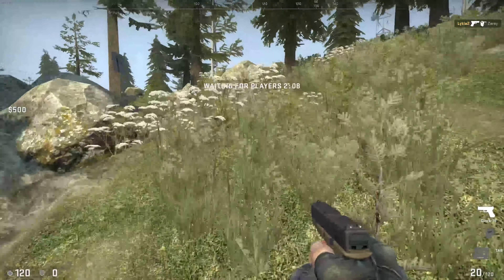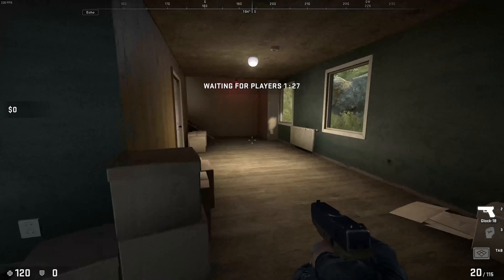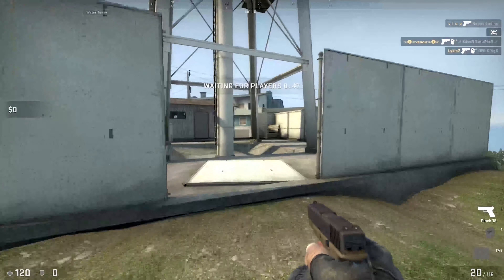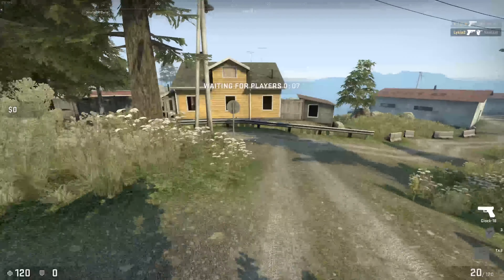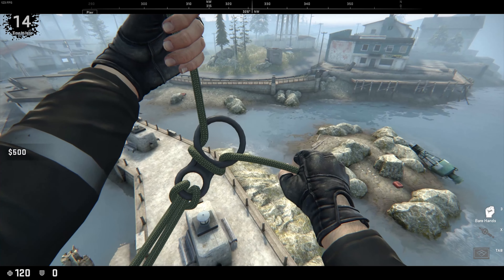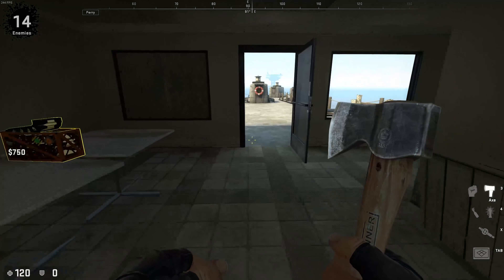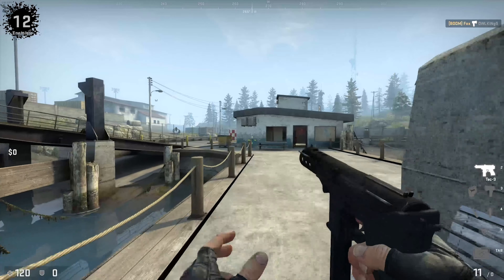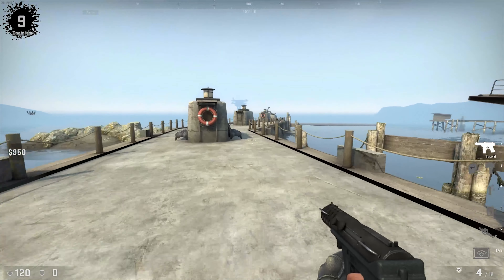First look: Danger Zone - Counter Strike | The Action Faction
So I decided to take a quick first look at the Danger Zone game mode on Counter Strike. This game mode seems to have been added to bring back players to the game who may have otherwise gone elsewhere for newer games. The battle royale mode is certainly unique in a few ways but it carries a lot of resemblance to that of all the other battle royale modes. It in many ways reminds me of the Battlefield 2 days and brings back a lot of nostalgia but I can't help but think it is a pretty weak attempt by Valve to keep a fan base.